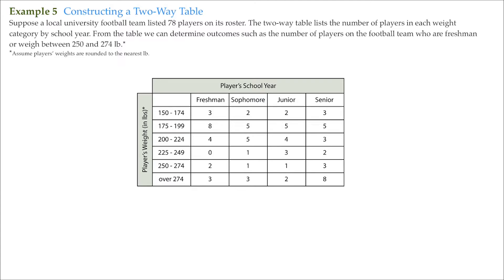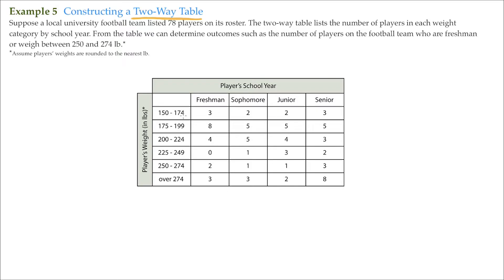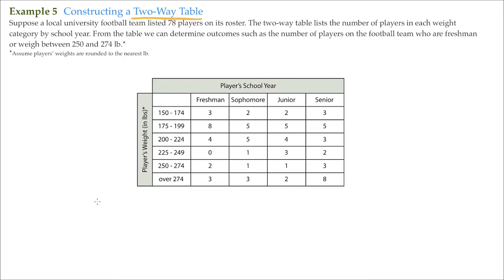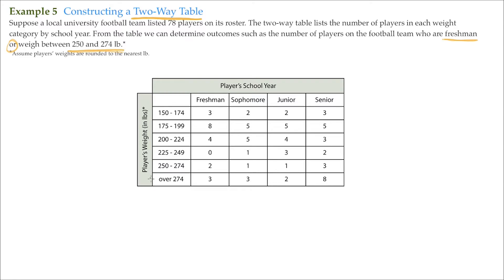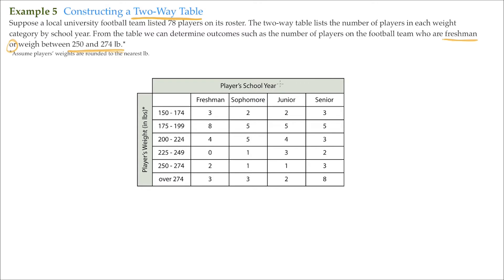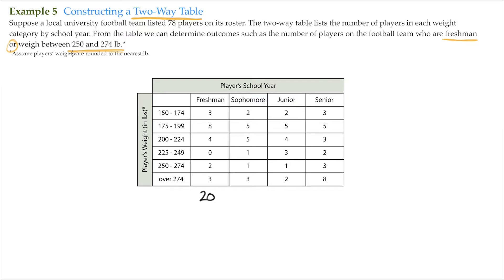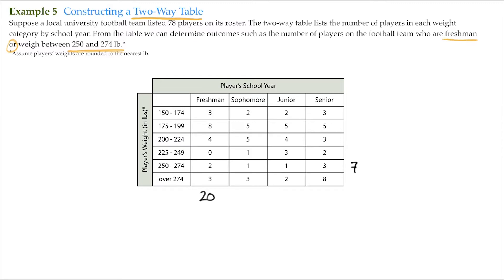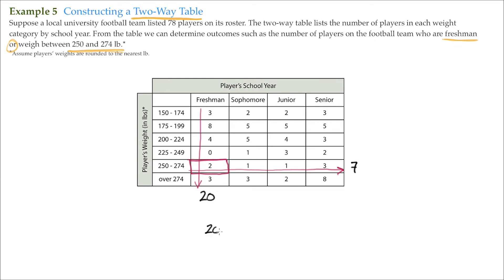7.1 Example 5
Discovering Mathematics
Chapter 7 The Dynamics of Probability
Section 1 The Fundamental Counting Principle
Example 5